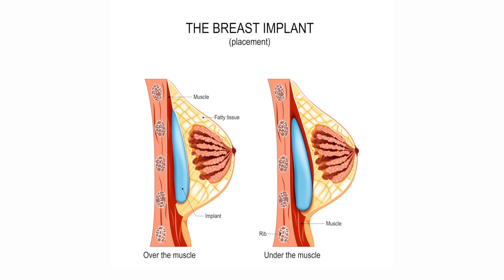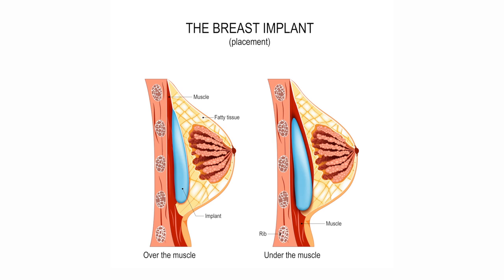Breast Augmentation Breakdown with Plastic Surgeon Dr. Zinsser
Tune in as Dr. Zinsser shares a detailed walkthrough of breast augmentation, giving you a clear understanding of each stage. Whether you're considering a breast augmentation or simply curious, this video provides essential insights.